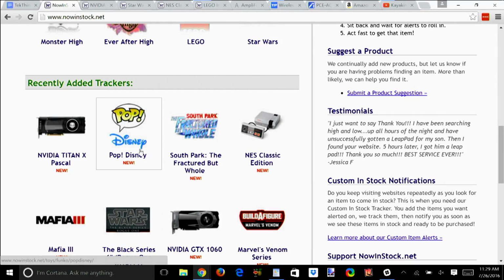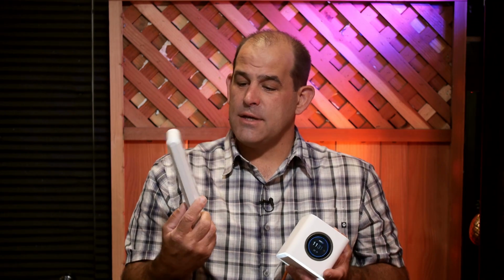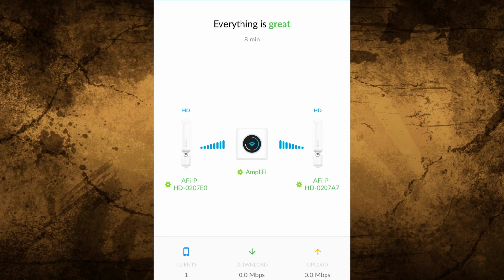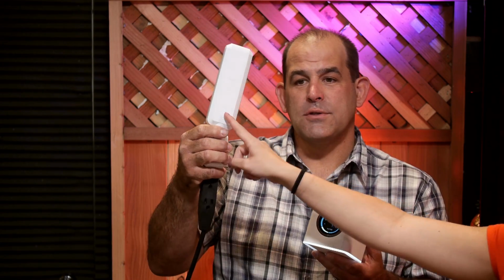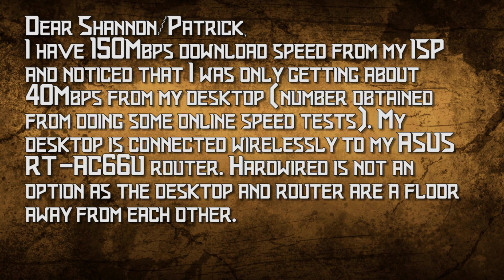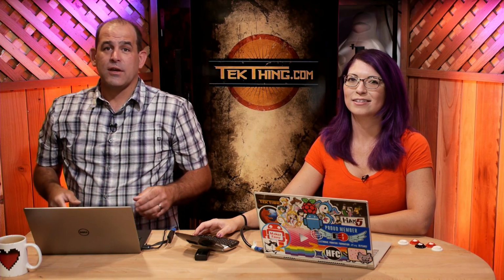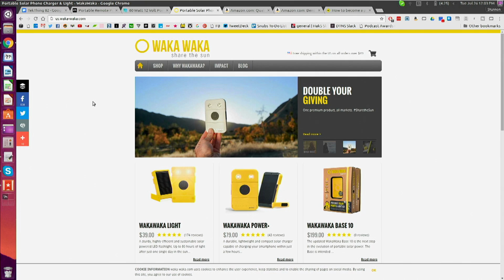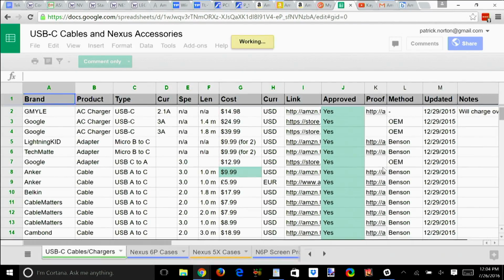Ubiquiti AmpliFi WiFi Review, Get A Pentesting Job, 802.11n Is The Problem, Solar Charging Picks!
THANKS!

Today's topics:
02:08 - AmpliFi Mesh WiFi Review
Can Ubiquiti Labs AmpliFi deliver flawless Wi-Fi coverage in our 5000 square foot warehouse in minutes? Watch the video to find out how this mesh networking router does... and the starting price is way less than Eero or Luma.

10:41 - How Do I Become A Penetration Tester?
Nik writes in, "I’m thinking about a career change. The career of pen tester/security expert sounds like it’s a growing field, how should I go about getting the training and experience to do pen testing professionally?" We interview a real live pentester, Mubix of Metasploit Minute fame, for some solid advice for Nik! (Corelan.be's article,  “How to become a pentester” is a good read, too!)

21:40 - Will A New Wi-Fi Adapter Fix This?
Sean writes, "I have a TP-LINK N900 wireless adapter which supports speeds up to 450Mbps so I’m not sure why I’m only getting 40Mbps speeds. I had my MS Surface Book sitting next to my desktop and I was able to get about 134Mbps download speed tests so I think it has to do with my wireless card" and wants to know if an ASUS AC1900 PCI-E (PCE-AC68) adapter might boost his speed. Answers in the video, along w/ an option for powerline networking!

25:40 - Solar charger suggestions for Shannon? Dan Writes, "For backpack/hiking have a look at powerfilmsolar.com. They are good quality for an Iowan made product. I got my panels from: and the rest of my parts came from ebay. I have a total of 592w panels with a 35 amp charge controller and a 600w inverter. I've had my current setup for over six years now and I can tell you that when it comes to inverters, price is an indication of quality." Tim adds, I would check out waka-waka.com/ great products plus helps out others.. I have a light and a power station which my twin boys have taken to Borneo. They are waterproof and rugged, they have survived many a camping trip." Thanks to you both!

27:48 - USB C Charger Recco!
John says "I noticed the car USB charger recommended was normal USB connections, if you have a phone that uses USB C there is a better option, CHOETECH makes a Dual USB car charger with Qualcomm Quick Charge 3.0 & USB C Ports. Their USB C cables have also been approved by Benson Leung." Thanks, John!

Do Something Analog!
Remember... once in awhile... put down the phone, step away from the screen, close the laptop... and do something analog, like Tony, who writes, "Howdy! I've been a fan for a while now! Love you guys! My favorite activity outside of the office has got to be kayaking! Here is a highlight reel of last year! Thanks again and keep up the awesome work!"